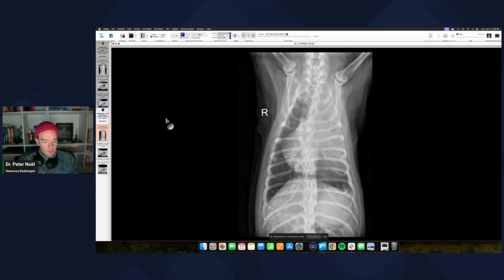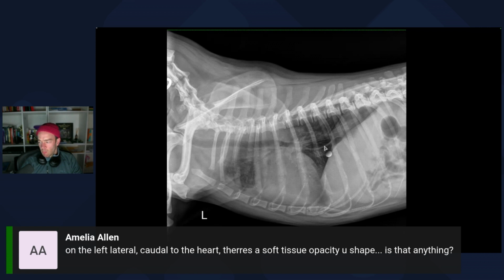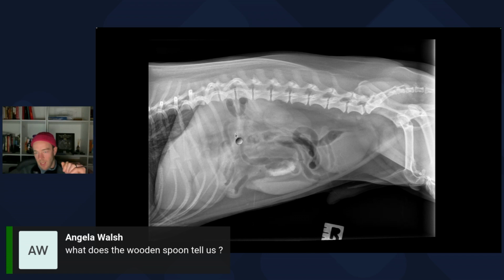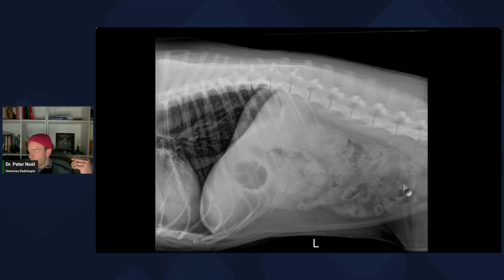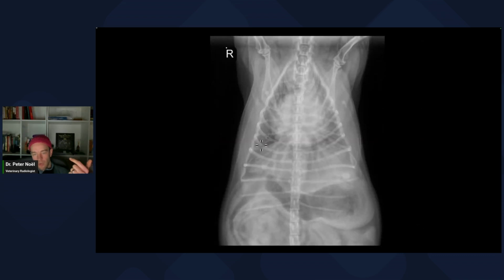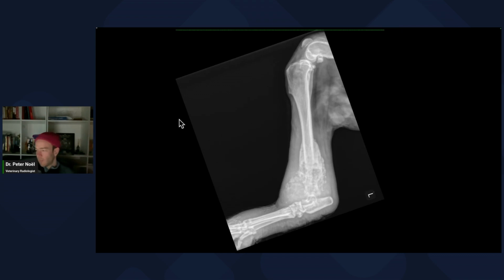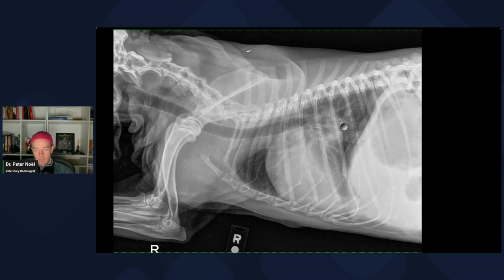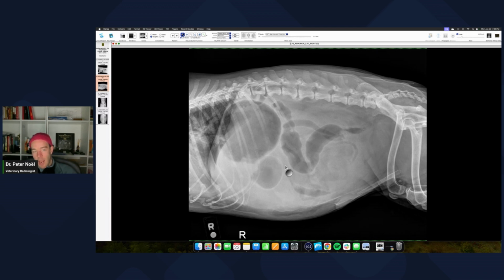Report Pending Ep. 13 | Veterinary Diagnostic Imaging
This video contains information and knowledge related to small animal veterinary diagnostic imaging. It is a condensed version of our weekly, free, livestream webinar where veterinarians and students from across the globe interpret imaging studies alongside Dr. Peter Noël, DVM, DACVR.

00:00 Introduction
01:11 1st Case; Acute lung lobe torsion
08:30 2nd Case; Proximal small intestine obstruction
12:35 Wooden Spoon Technique
15:43 3rd Case; Obstructed or not obstructed?
23:19 4th Case; respiratory distress; right-sided cardiomegaly
30:40 5th Case; Limping
34:53 6th Case; moderate left-sided cardiomegaly